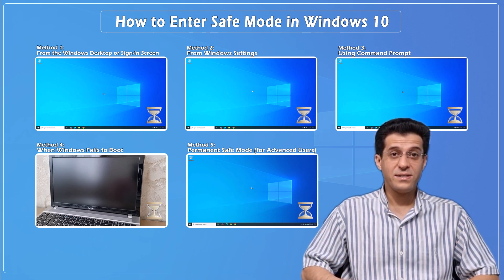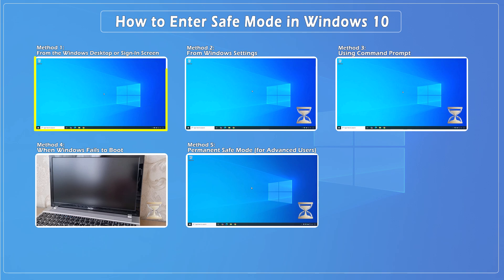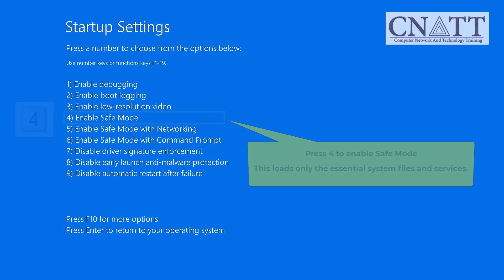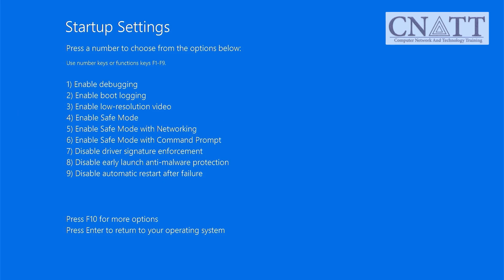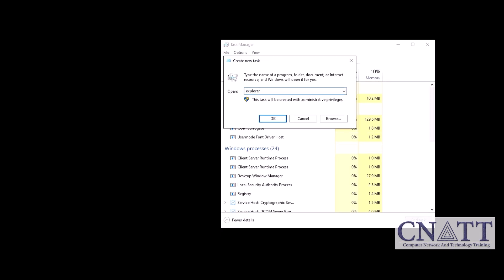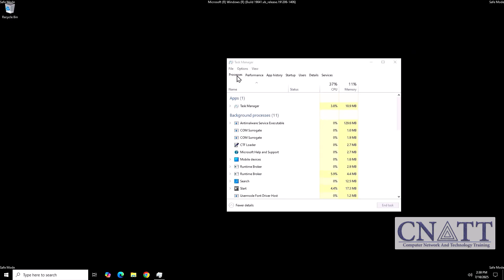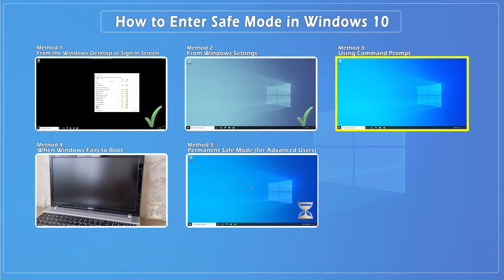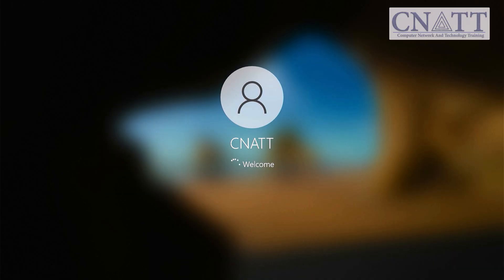How to Enter Safe Mode in Windows 10 – Complete Step-by-Step Guide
**How to Boot into Safe Mode in Windows 10 (5 Methods for All Situations)**

Learn how to enter Safe Mode in Windows 10 using five reliable methods — whether your system starts normally or won’t boot at all. This step-by-step tutorial covers everything from simple restart tricks to advanced command-line options for power users.

👇 Choose the method that fits your situation best!

**⏱️ TIMESTAMPS**
00:00 - Intro
00:24 - What is Safe Mode?
00:53 - Method 1: Enter Safe Mode from the Desktop or Sign-In Screen
03:47 - Method 2: Enter Safe Mode from Windows Settings
05:09 - Method 3: Enter Safe Mode via Command Prompt
06:06 - Method 3: Advanced Boot Menu Method
08:21 - Method 4: Access Safe Mode if Windows Fails to Boot
10:15 - Method 5: Advanced Methods (Msconfig & bcdedit)
12:58 - Outro

**▶️ Method 3 – Basic Recovery Boot via Command Prompt**

🔹 Reboot into Recovery Mode using CMD:

shutdown /r /o

**▶️ Method 3 (Advanced) – Enable Boot Menu for F8 Access**

🔹 Enable legacy boot menu at startup:

bcdedit /set {bootmgr} displaybootmenu yes

🔹 Disable legacy boot menu after use:

bcdedit /set {bootmgr} displaybootmenu no

**▶️ Method 5 – Force Safe Mode at Every Boot (Advanced Users Only)**

🔹 Force Safe Mode with networking:

bcdedit /set {current} safeboot network

🔹 Force Safe Mode without networking:

bcdedit /set {current} safeboot minimal

🔹 Exit forced Safe Mode and return to normal boot:

bcdedit /deletevalue {current} safeboot